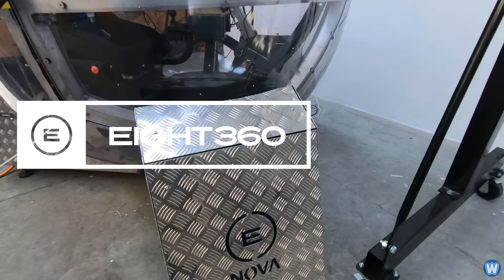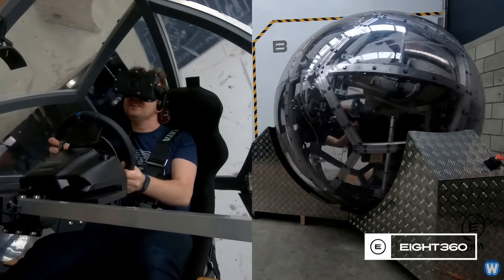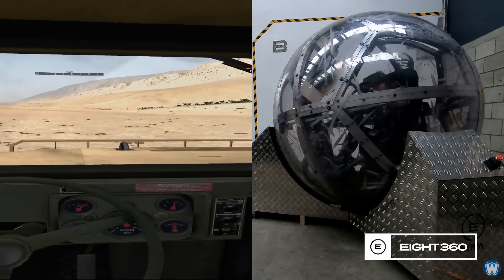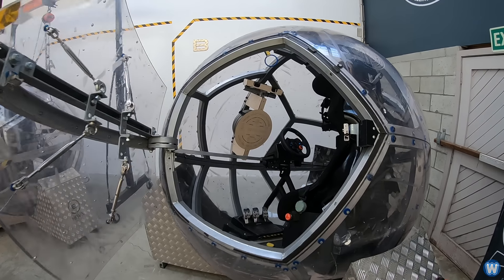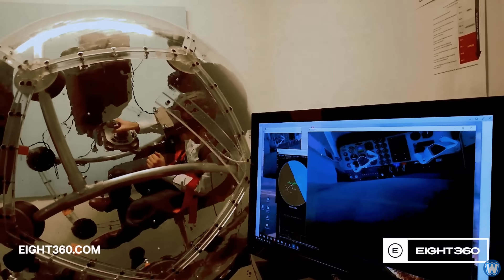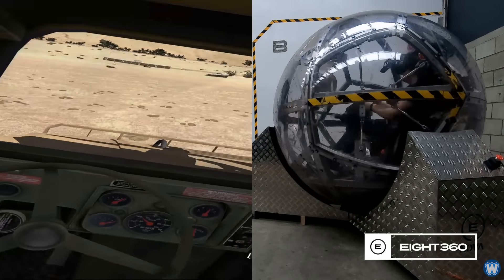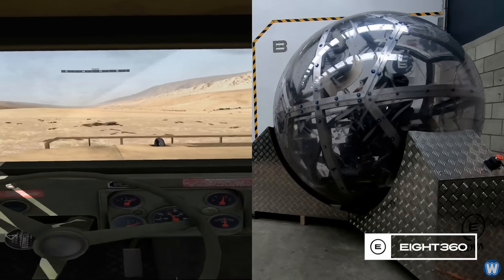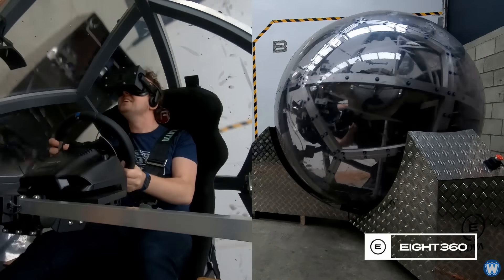Nova 360 Degree Motion Virtual Reality Simulator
Nova is an “untethered VR motion simulator,” making virtual reality games and training programs feel more real by rotating in any direction.

The sphere, which has been compared to a “human-sized hamster ball,” is 5.9 feet in diameter, needing just a 6.5 square foot area. The whole thing weighs about 1,100 lbs, and can be transported on a pallet or forklift.

These units are too expensive for the home gaming market, the company leases each Nova unit with ongoing maintenance and upgrades, at a cost of $150,000 US Dollars per year.

Eight360 is working with defense forces, mining and forestry industries, where vehicles cost millions of dollars, accidents are a very big deal and training needs to encompass tilt angles.

There are also opportunities in remotely-controlled drone vehicles, from forestry tree-cutters to airborne drones, where being embodied inside the vehicle virtually, can confer big advantages, particularly where steep slopes are involved.

But there is some good news, Eight360 will be developing smaller cheaper units for the home market. But for now they are focusing on the core business of developing the bigger more expensive Nova unit.

CREDIT LINKS - Footage Permission granted by